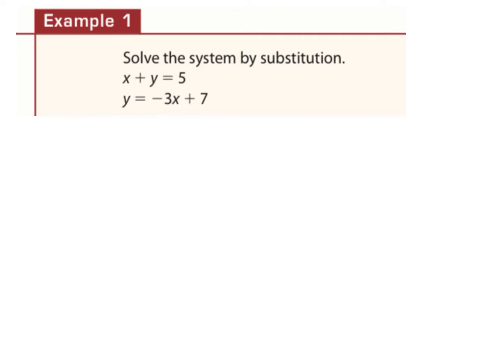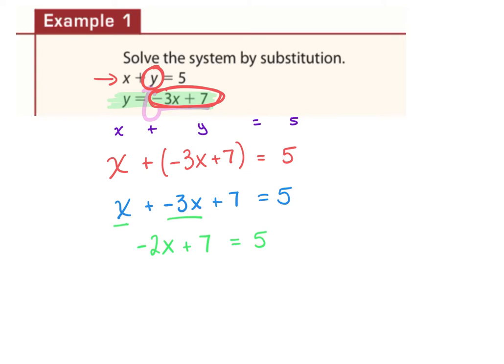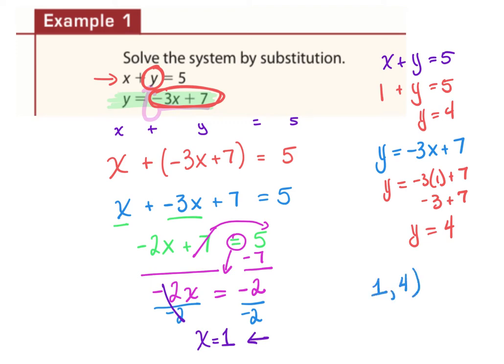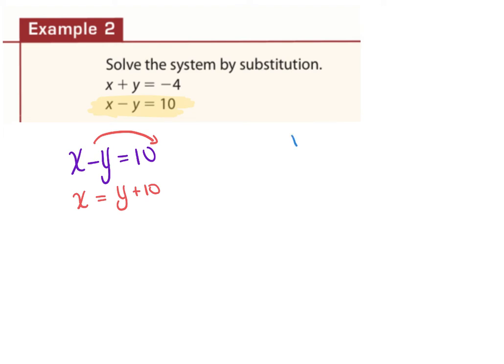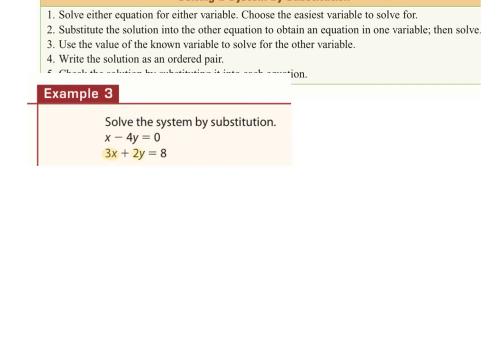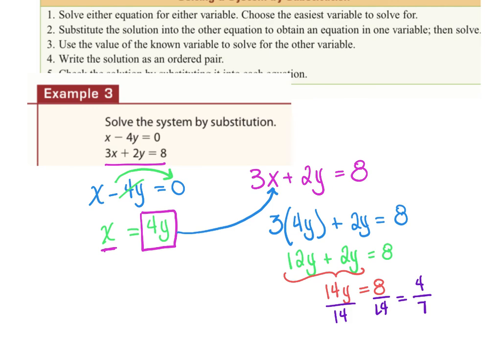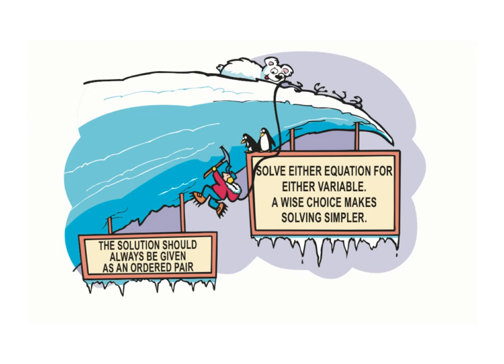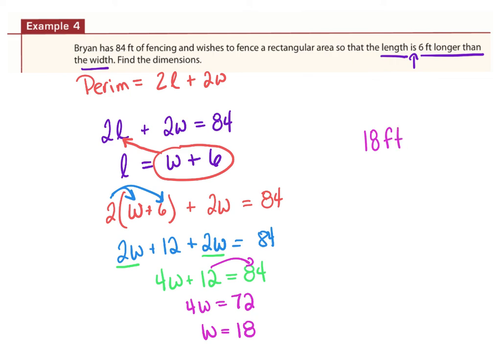Algebra I Section 7.2